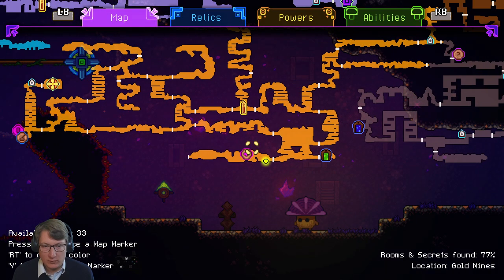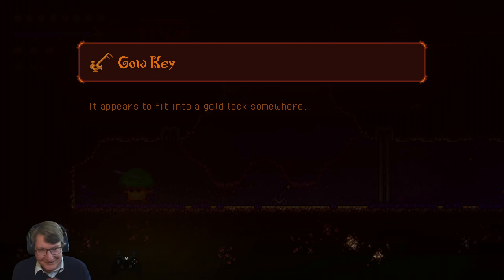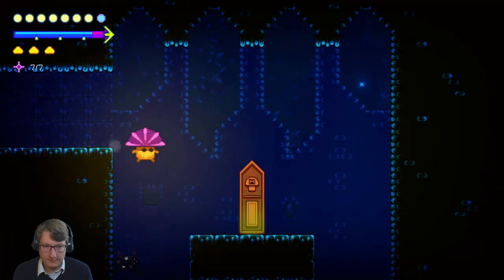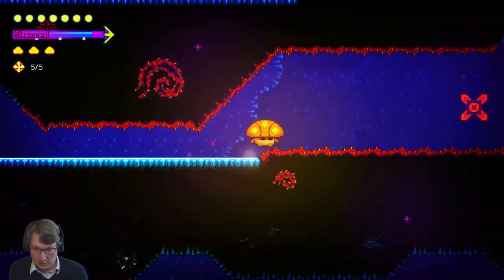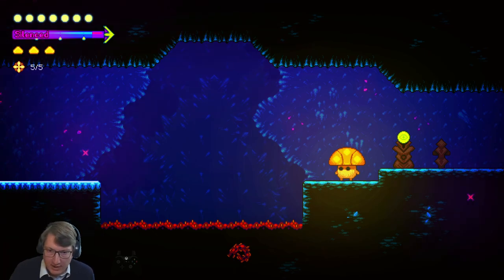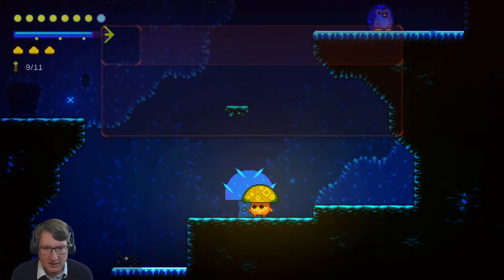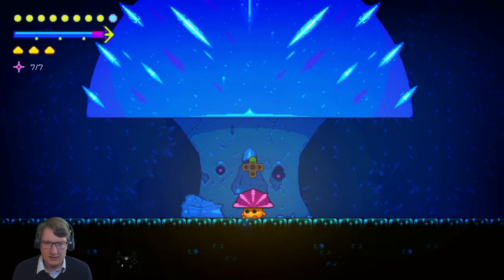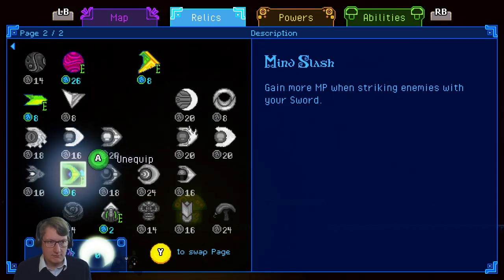Golden Key // Let's Play Lone Fungus - Part 19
Lone Fungus is a mycological Metroidvania. Exploration is what I like doing most, so this should be a perfect fit.

Buy Lone Fungus on Steam:

Game Description:

Lone Fungus is a true Metroidvania set in a world built by mushrooms where you play as the last mushroom alive. Explore an ancient world, acquire new abilities and discover secrets!

Exploration
There exist ten distinct areas for you to explore, each with its own unique set of enemies and obstacles. If you are willing to scour every nook and cranny in each area, you'll uncover plenty of secrets and receive well-deserved rewards. Through your exploration, you will earn significant upgrades in the form of Relics, Emblems, and upgrades to your Health or Mindpoints. These upgrades will undoubtedly be valuable to any player. To learn more about these upgrades, check out the combat section!

Features
- Explore a huge interconnected world gated with true Metroidvania progression.

- Fast and responsive combat, play as an acrobatic mushroom!

- A spell system based on how you strike spells with your sword, giving spells multiple uses and a creative approach to combat.

- Unique and challenging platforming gameplay reminiscent of modern platformers such as Celeste but set in a fully open world. *optional*

- Play the game how you want! Pick between four difficulty modes or use the accessible Assist Mode!

Combat
The Combat in Lone Fungus is simplistic but has depth in terms of customization. You can for instance parry anything that would normally would damage you, but parrying incoming projectiles in particular will shoot them back at foes. You are however never forced to parry and you can even change how the parry system works by equipping Emblems!

Emblems are items you will find all over the world. Equipping an Emblem might change how the parried projectile behaves, for instance, you can make it home into enemies but deal less damage. Or instead of bouncing a projectile off your cap you will do damage to anything near you. There is even a Vortex Emblem which destroys multiple projectiles around the player.

Upgrades and Build customizations
In addition to Emblems, there are Relics that work very similarly to the Charm system in Hollow Knight. Some change how your healing works and others increase your sword damage or give you additional protection. There are 60 Relics in the game and you choose what your strengths will be through the Relics. You can make some really specialized builds focusing on defense, healing, speed, melee attacking, or spell-casting!

And then there are permanent upgrades that you gain from fighting bosses, these are all from spells to new moves and types of attacks!

Bosses
In Lone Fungus, you can challenge and defeat 28 bosses to acquire new abilities. My goal is to design engaging and equitable boss battles that can be won without sustaining any damage from the boss. To achieve this, I craft distinct attack patterns for each boss and provide clear cues before their strikes. Additionally, I limit the randomness of their attacks. My aim is to provide an enjoyable and stimulating experience where players can triumph over bosses by mastering their techniques.

Platforming
Lone Fungus is essentially a precision platformer, but it doesn't compel you to undertake overly difficult platforming tasks in order to advance in the game. Instead, all the platforming challenges are confined to optional side rooms, allowing you to relish the game as a Metroidvania-style adventure game focused on combat and exploration, while still benefiting from the precise controls of a precision platformer. However, if you're inclined to master the game's hardcore mechanics, there are practice rooms available for you to refine your skills and take on the most daunting platforming challenges that the game has to offer.

Play the game how you want!
The game features 4 difficulty modes, several ways to customize controls (like a dedicated down-attack button), and a full-featured Assist-Mode!